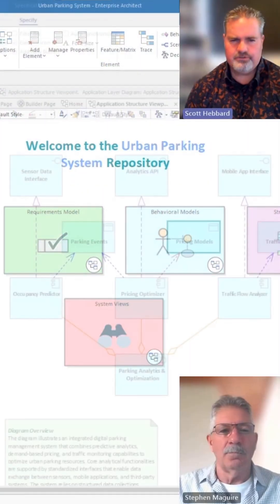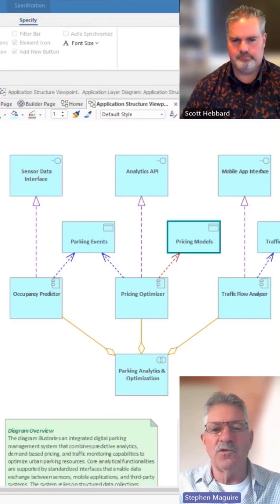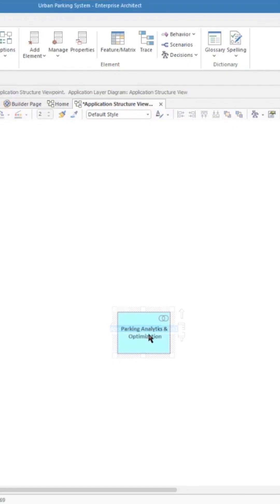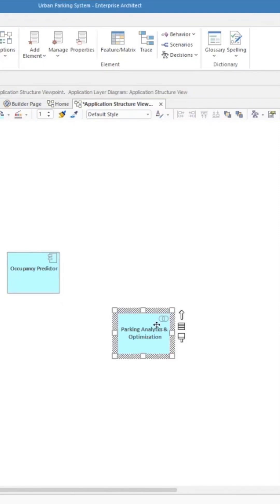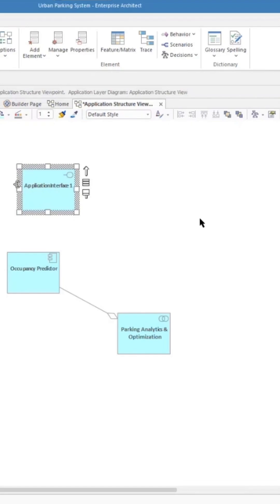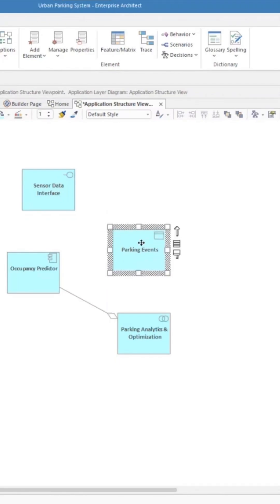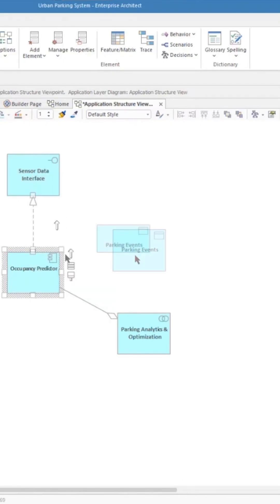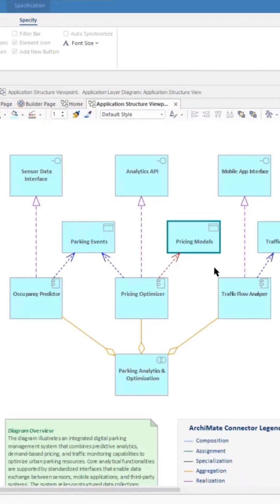The ArchiMate Application Structure Viewpoint SHORT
Stephen and Scott explore modeling aspects of a business architecture using the Application Structure Viewpoint, which modelers will find helpful in understanding the main structure of applications or components and the associated data.